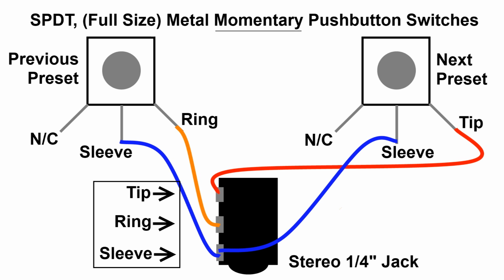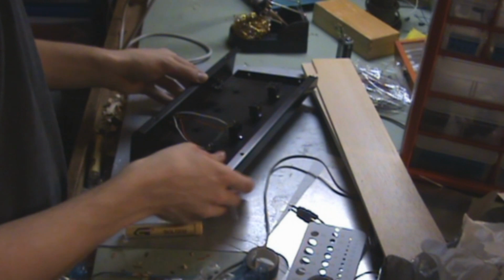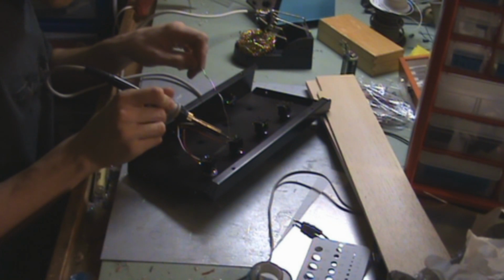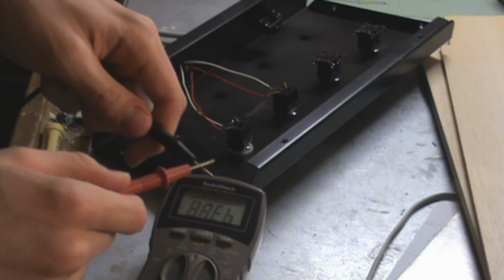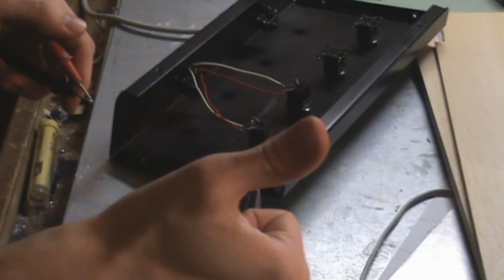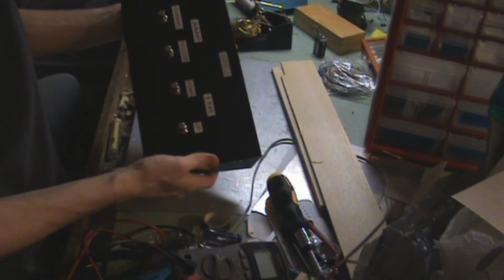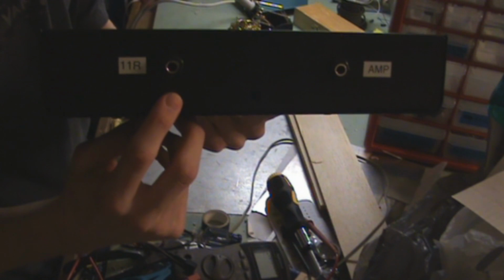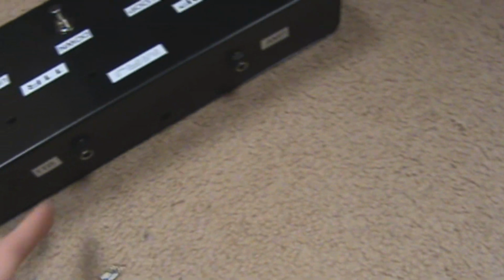Custom Avid Eleven Rack Foot Switch - DIY How To by MRJ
Hey everybody!  I just finished building a (non-midi) custom foot switch to control my Eleven Rack with, so I thought I'd show you all how to do it.  It's not hard to build at all, and since YOU are building it, YOU can choose the size and quality of your custom foot switch so it works with whatever rig or pedalboard you use.  With this pedal, you'll be able to switch through presets, assign effects to be turned on and off remotely with the buttons, etc. etc.

The foot switch needs no batteries or power supply -- it's totally passive.  I bought the enclosure and electrical supplies from Weber.
The whole thing came out to under $40 including shipping if I'm remembering correctly.

The schematic at the beginning of the video shows how to build the entire thing.  Let me know if you have any questions and I'll try to answer them!

Note: the other 2 switches on the left side of the pedal are completely separate from the Eleven Rack.  I use those to switch channels and turn the effects loop on and off on my 5150.  Unfortunately, the Eleven Rack doesn't allow for the use of 4 non-midi switches.

The song you hear in the background while I'm talking is an instrumental version of "Mine" by my band Balanced.